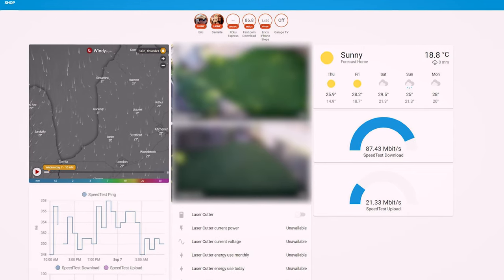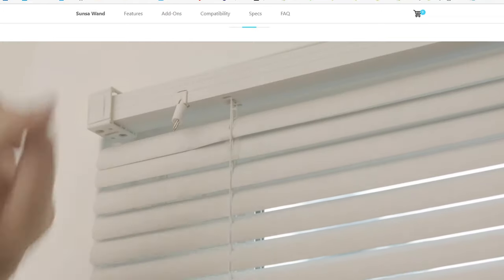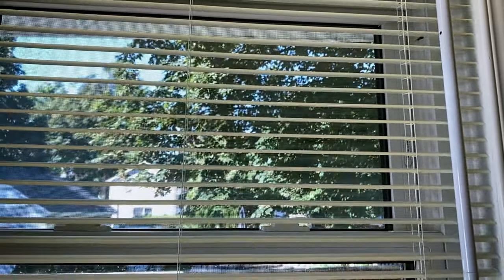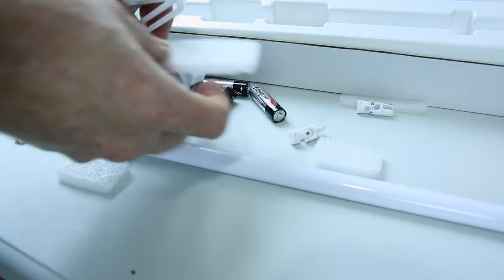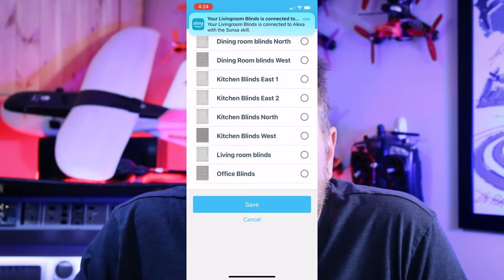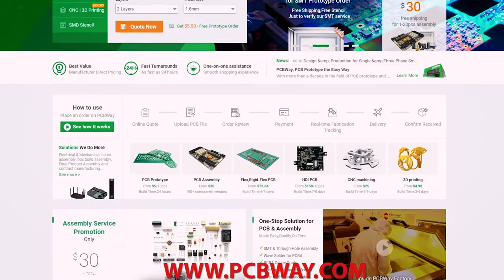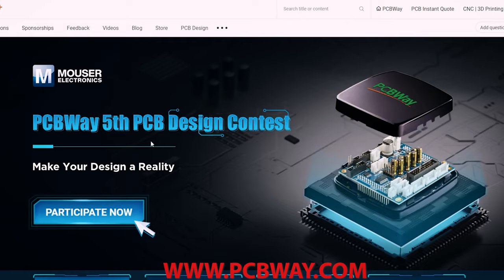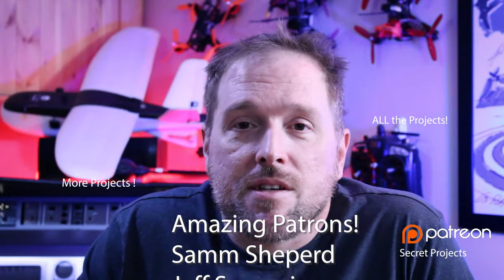Revolutionize Your Home with Sunsa Window Blind Actuators!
Are you tired of manually adjusting your window blinds throughout the day? Say goodbye to that inconvenience with Sunsa Window Blind Actuators! These innovative devices revolutionize the way you control your home's ambiance, bringing you closer to a fully automated and smart living space.

Compatible with Alexa and Google Home, Sunsa Window Blind Actuators make it easy for you to manage your blinds with just your voice. Simply install the device on your existing window blinds, connect it to your preferred virtual assistant, and voila! You can now open and close your blinds with a simple command.

But that's not all. With Sunsa Window Blind Actuators, you can enjoy other benefits such as energy efficiency, convenience, and sleek design. These automated devices can help regulate the temperature inside your home, saving you money on energy bills in the long run. They're also easy to install and have a modern and minimalistic design that can fit any home interior.

In this video, we'll give you an in-depth review of Sunsa Window Blind Actuators and show you how they work in a real-life setting. We'll discuss their features, installation process, and compatibility with Alexa and Google Home. Plus, we'll share our honest opinions on whether they're worth the investment.

Join us in revolutionizing your home with Sunsa Window Blind Actuators! Watch the video now and discover how these innovative devices can make your life easier and your home smarter! Buy them

Mail:
MKME Lab